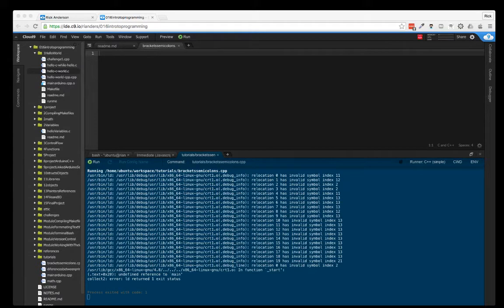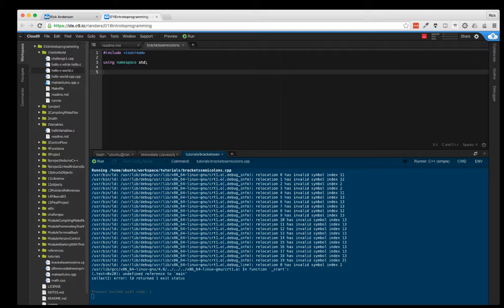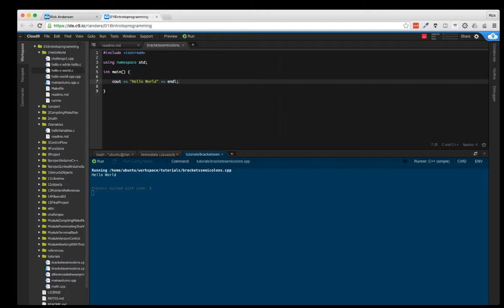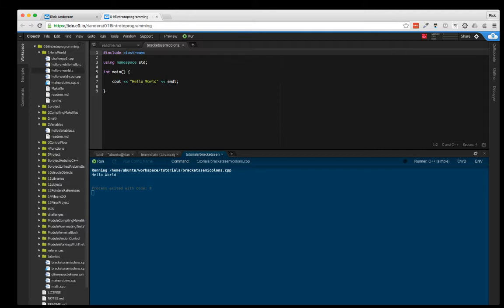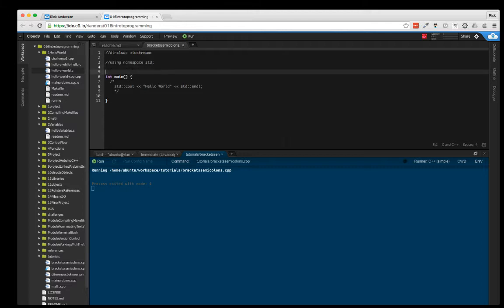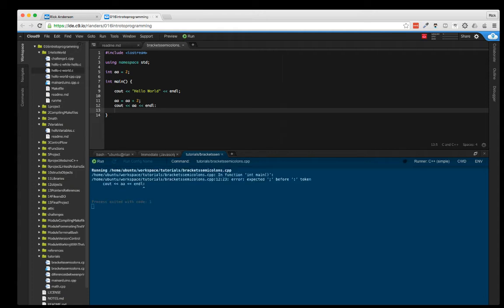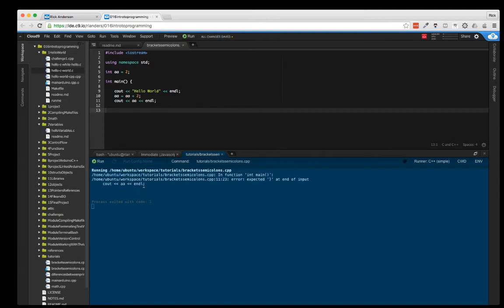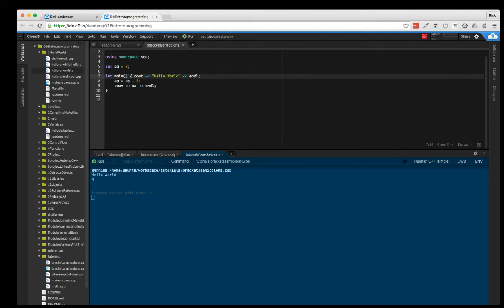C++ Compiler errors: Brackets, Semicolons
This is a test video of documenting basic c/c++ use.